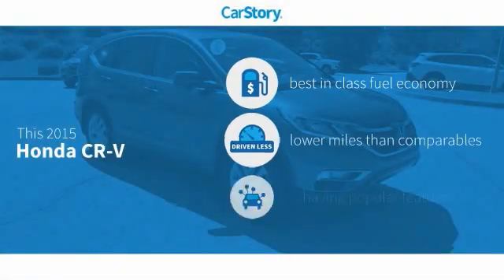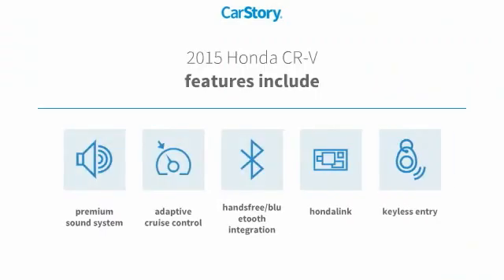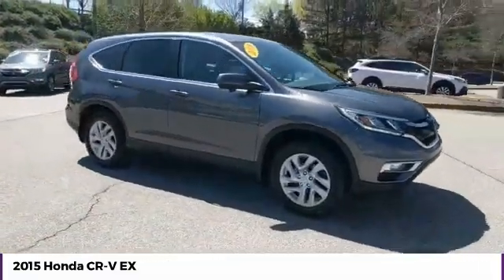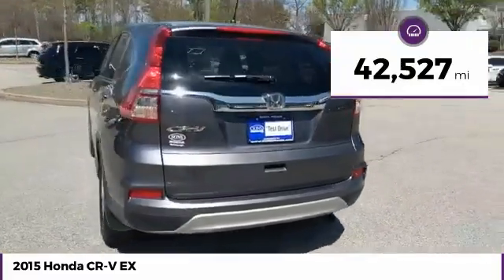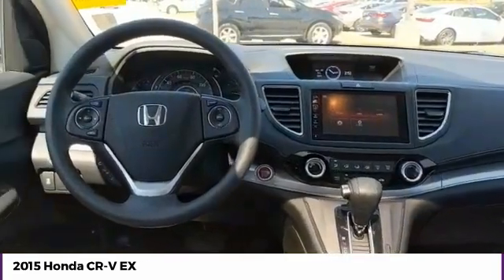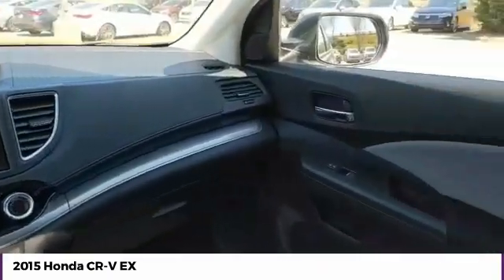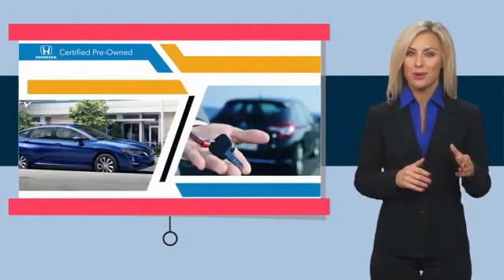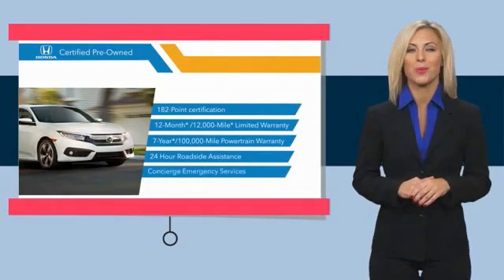2015 Honda CR-V EX Used 24981A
McDonough,Morrow,Griffin,McDonough
2015 Honda CR-V EX - $17534

Sons Honda
105 Sons Drive

EXCELLENT CONDITION! * HONDATRUE CERTIFIED, * REMAINDER OF 60 MONTH / 86,000 MILE LIMITED WARRANTY, * 7 YEAR / 100,000 MILE POWERTRAIN LIMITED WARRANTY, * REMAINDER OF FACTORY WARRANTY, * EX PACKAGE, * POWER PACKAGE, * CARGO PACKAGE, * CARFAX ONE OWNER, * POWER SUNROOF / MOONROOF, * VEHICLE STABILITY ASSIST, * SIDE CURTAIN AIRBAGS WITH ROLLOVER SENSOR, * 5 STAR SAFETY RATING WITH NHTSA, * HONDALINK, * PREMIUM AUDIO SYSTEM, * SIRIUS/XM SATELLITE RADIO, * BLUETOOTH, * REAR BACKUP CAMERA, * LOW PAYMENTS!, * LOCAL TRADE, * LOW MILES, * TOUCH SCREEN DISPLAY, * GOOD TIRES, * GOOD BRAKES, * PRICED BELOW MARKET AVERAGE, VERY CLEAN! * A MUST SEE! * HONDA RELIABILTY! * HURRY IN!.brbrRecent Arrival! Priced below KBB Fair Purchase Price! Certified. Odometer is 37013 miles below market average! 27/34 City/Highway MPG Check out Sons Honda, featuring the largest selection of Honda Certified vehicles on the southside and home to the Sons Advantage. We remove sold units as quickly as possible, due to our high inventory turnover of vehicles per month it is possible that some may remain online so please call in advance to make sure that the vehicle that you are looking for is still in stock. Our prices are current market based, set to remove the negotiating process and streamline your visit with us. We are able to set our prices based on our competitors to ensure you receive the best value possible. Please print this ad to receive this special internet offer. No other discounts or offers may apply.brbrReviews:br * * Winner, 2015 Kelley Blue Book Best Buy Award among small SUVs * Excellent resale value * High fuel efficiency * Easy-driving, car-like manners * Impressively large and useful interior Source: KBB.combr * Exceptional fuel economy; abundant passenger and cargo room; nifty self-folding rear seats; appealing tech and safety features. Source: Edmundsbr * The Honda CR-V has a modern aerodynamic look, with sweeping lines, exciting body sculpting, and a dramatic profile. It has enough attitude and ability to get you around town and then tackle the open road and the great outdoors. The CR-V comes equipped with a 2.4-Liter i-VTEC 4-Cylinder engine with 185hp and a Continuously Variable Transmission. It has a rigid unit-body structure, coupled with taut suspension tuning, which give it impressive handling characteristics. For ultimate 4-season security, the CR-V is available with Honda's Real Time All-Wheel Drive with Intelligent Control System that smoothes out initial acceleration and can transfer up to 100% of torque to the rear wheels. The CR-V is very fuel-efficient and can get up to an EPA estimated 34 MPG Highway when in two-wheel drive. Hit the green ECON button, and the vehicle makes adjustments to its systems so they can be more efficient. Then you get feedback as you drive from Eco Assist to let you know how efficient your driving is. Honda has placed bars around the speedometer, and the longer you keep them in the green, the farther you can go on a tank of gas. The 5-passenger CR-V is extremely roomy inside, with a rear seat that accommodates adults and a proper-sized cargo area. Special attention is paid to driver comfort, with supportive front seats that flank an accommodating center console punctuated by two big cup holders. A large covered center stow bin houses USB and auxiliary inputs as well as a 12-volt power point. Available lane keeping assist and adaptive cruise control add to assisted features. Finally, its large single-piece liftgate, coupled with a significantly lower lift-over height, eases loading and unloading chores. Source: The Manufacturer Summary